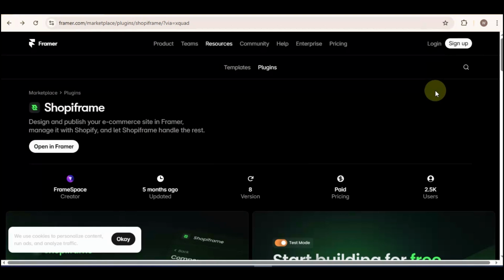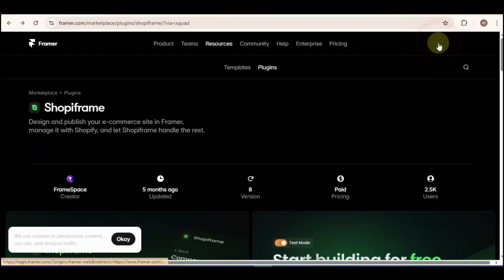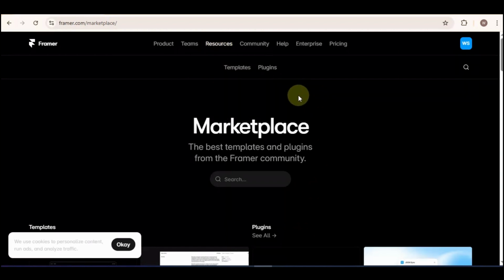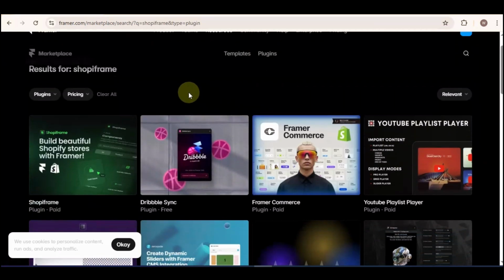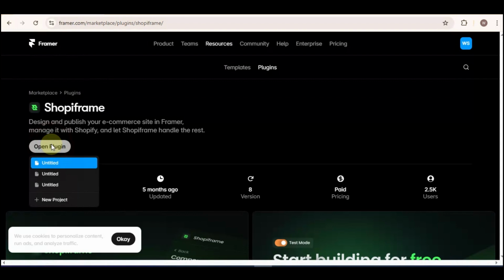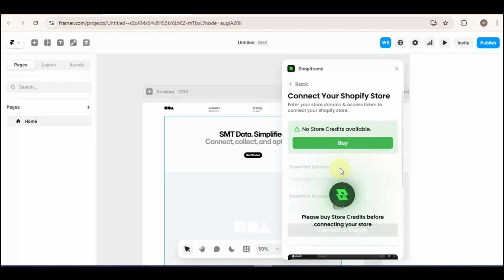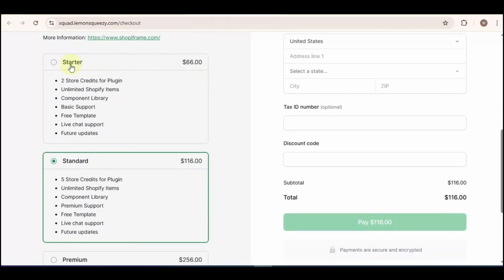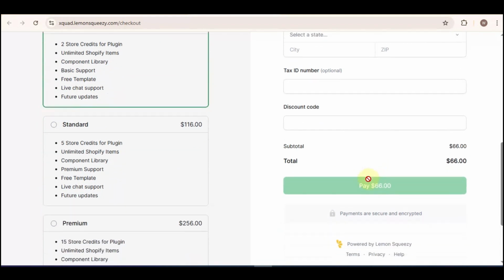How to Connect Framer to Shopify 2025 | Integrate Framer to Shopify (Correct Way!!!)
Want to turn your Framer website into a functional online store? In this tutorial, you'll learn how to connect Framer to Shopify so you can display products, link to checkout, and create a seamless shopping experience.

We’ll walk you through the easiest ways to connect Shopify products, buttons, and embed elements into Framer — no coding required.

🔍 In this video, you'll learn:

    How to embed Shopify buy buttons in Framer

    How to display Shopify product links on your Framer site

    How to connect Framer to your Shopify storefront

    Tips for customizing the design and improving user experience